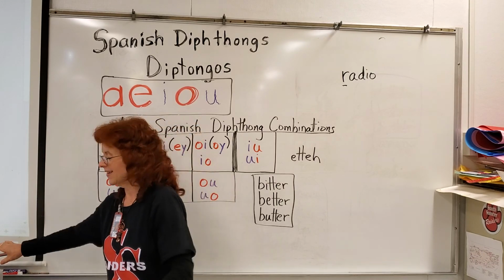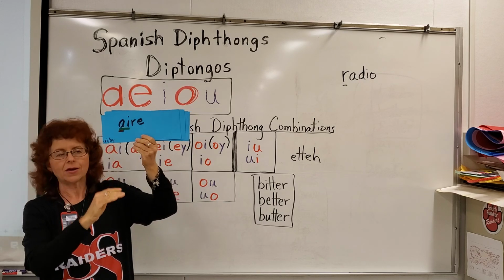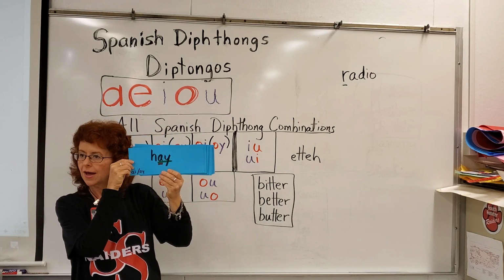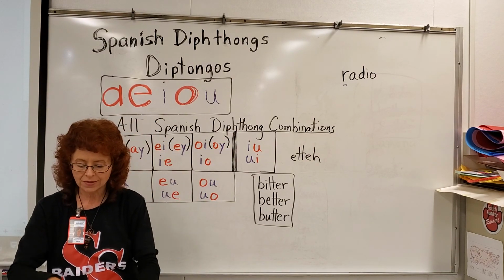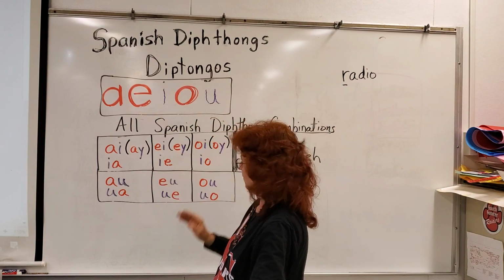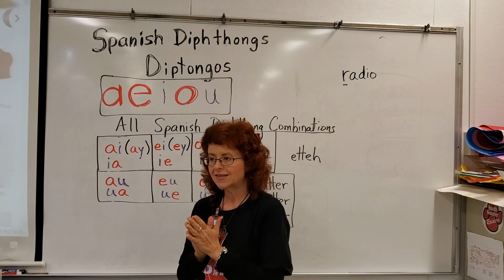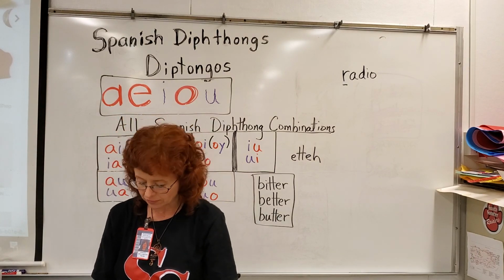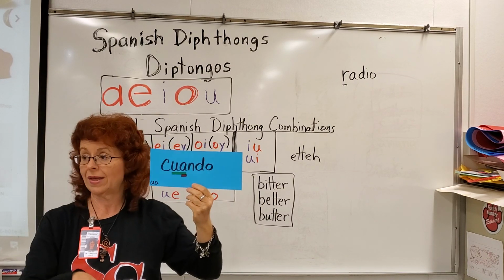4: 8/14/19. Diphthongs Part 2.